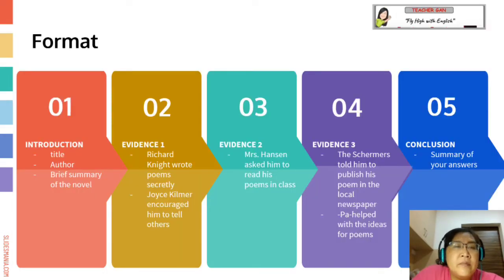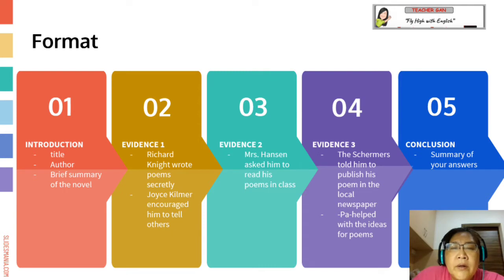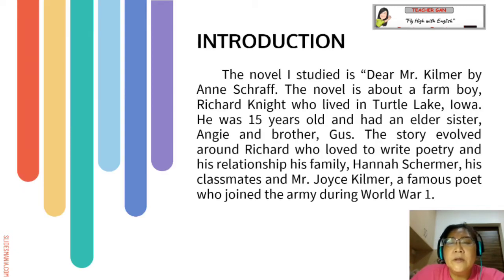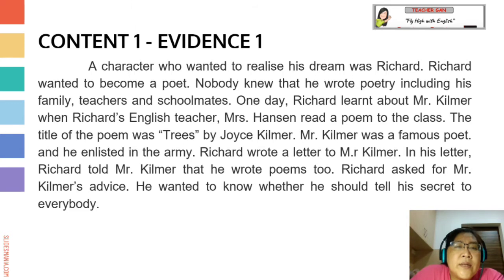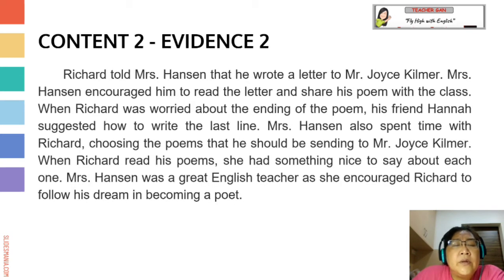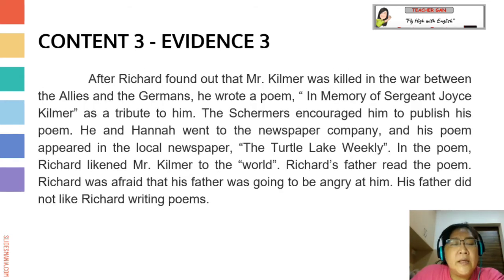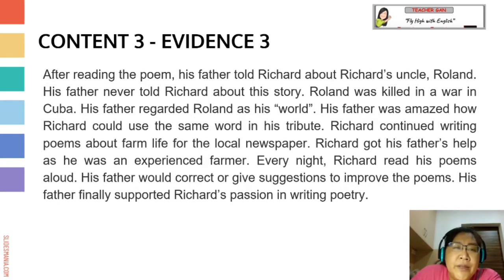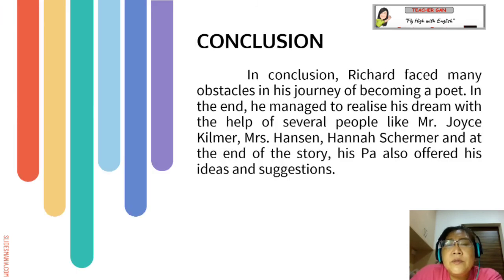Dear Mr. Kilmer (Questions &Answers) People should be allowed to follow their dreams.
Dear Mr. Kilmer is the novel for Form 5 pupils. It is part of the literature component. The question for the novel is in English Language Paper 2 for SPM exam (1119/2).